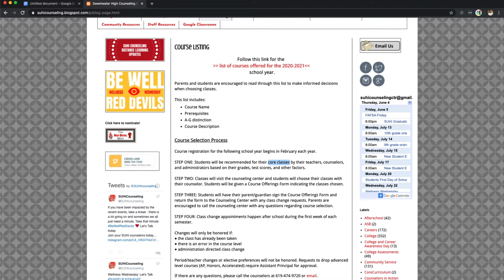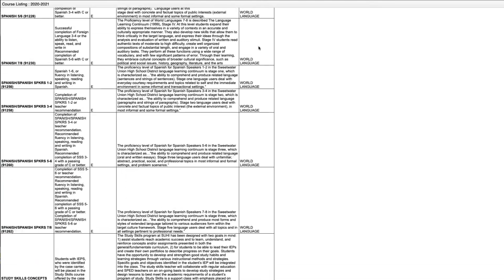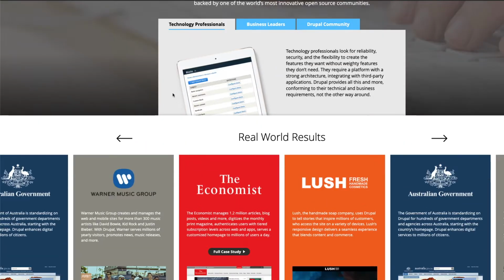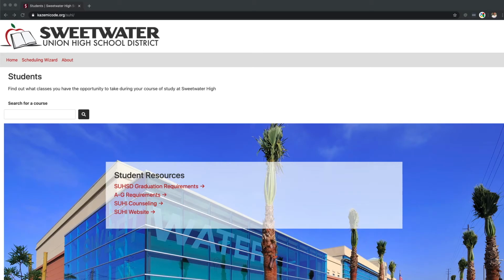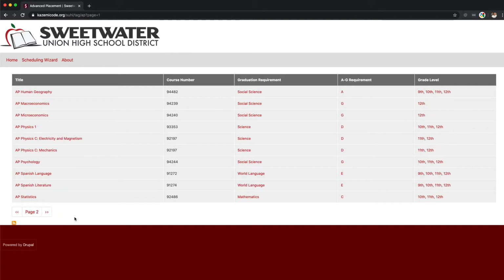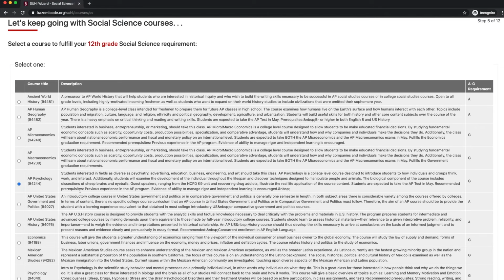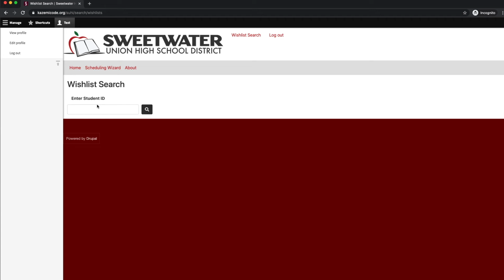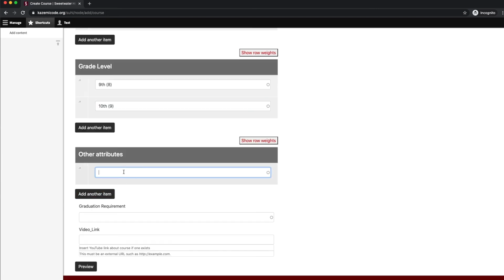Course Catalog and Scheduling Wizard for Sweetwater High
A presentation for CST 499 Capstone for the CSUMB Online Computer Science program Summer 2020.